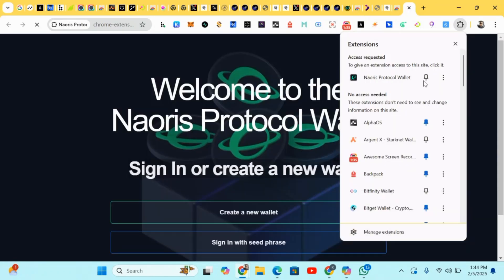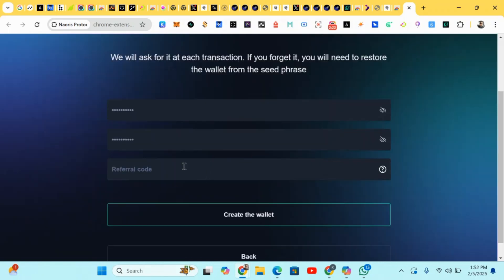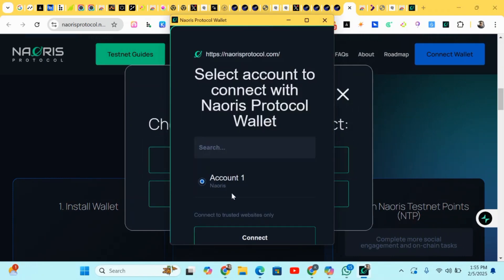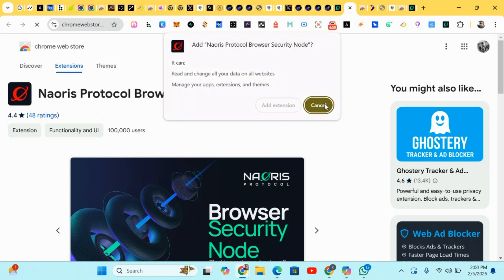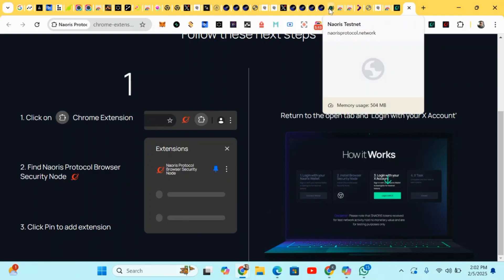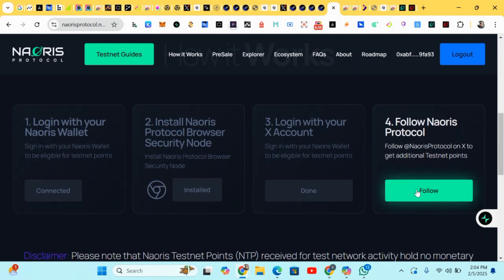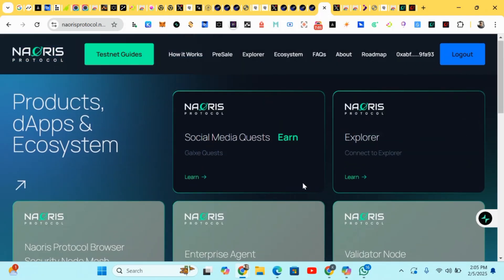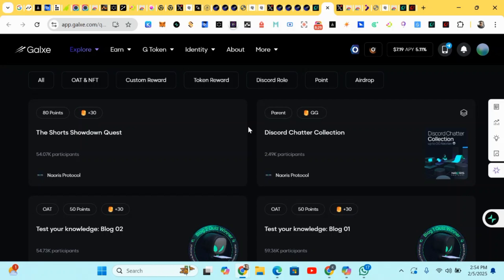Complete Naoris Incentivized Testnet For A Possible $1700 Airdrop Reward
(You're Early – Take Action!)

⏳ Time Required: ~5 Minutes
💰 Cost: $0 (No Fees)
💵 Funding: $11M

@NaorisProtocol is pioneering the world’s first Decentralized CyberSecurity Mesh, designed to revolutionize digital security.

How to Earn Rewards:
Step 1: Install Naoris Wallet

Install & create your wallet (Backup your seed phrase)
✅ Claim bonus using invite code: gri423J43hdDNvWa

Connect your wallet & click “Start Testnet”

Connect your Twitter account

Complete all tasks & claim points

⚠️ Important: Keep your Node dashboard active to stay eligible for rewards.

📌 Quiz Answers: A, B, C, B, B, B, C, C, B, B

📌 Quiz Answers: B, B, C, C, B, C, B, B, B

🔥 Stay ahead—start earning today!